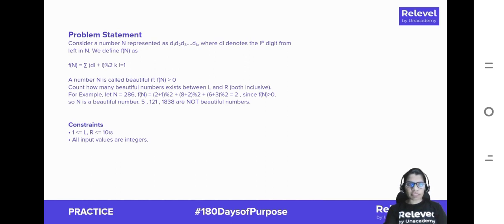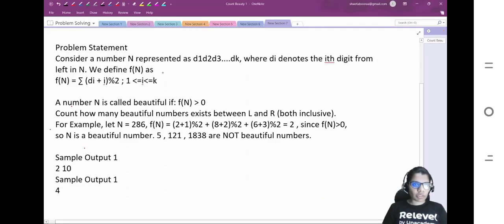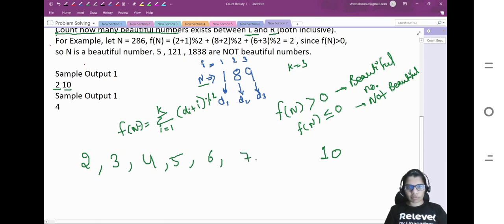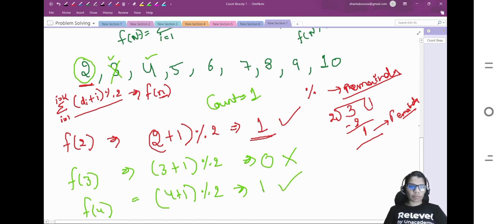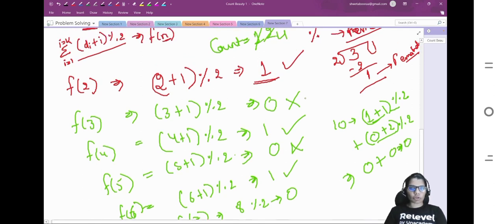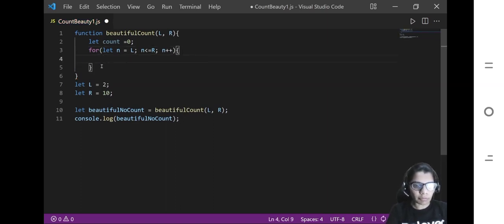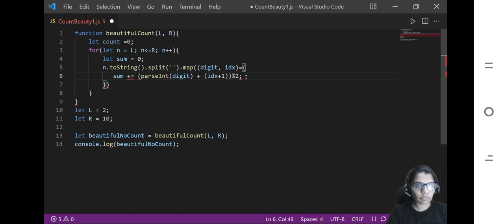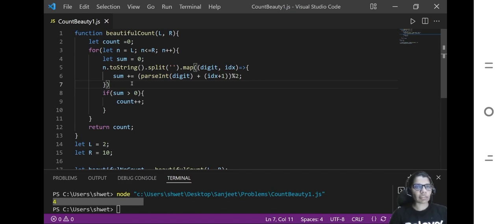Count beauty 1 DSA